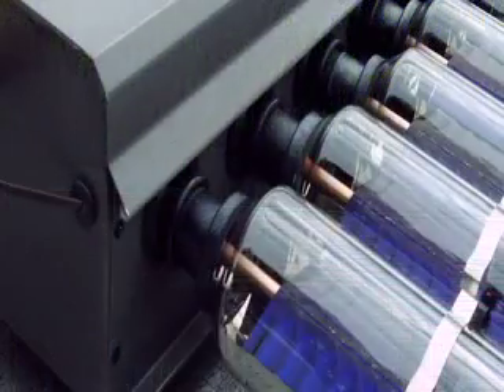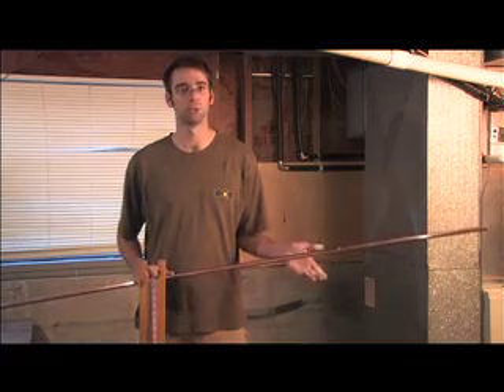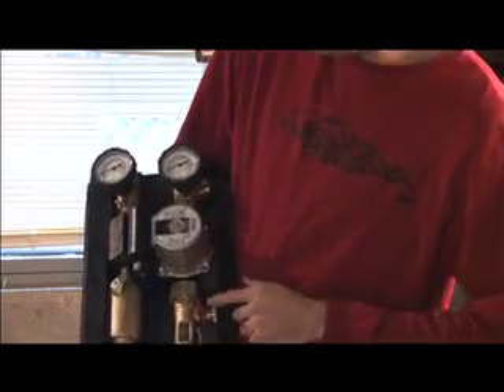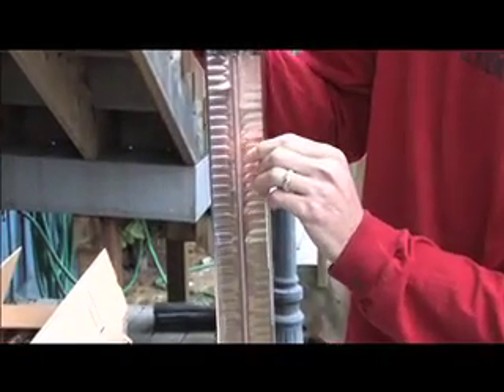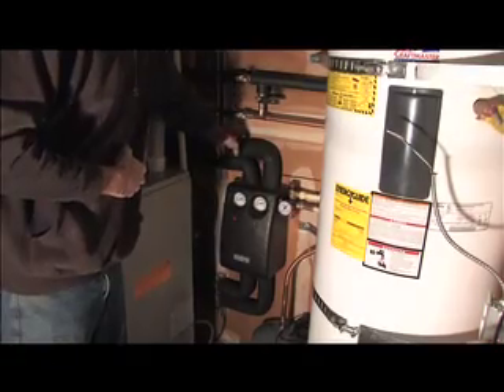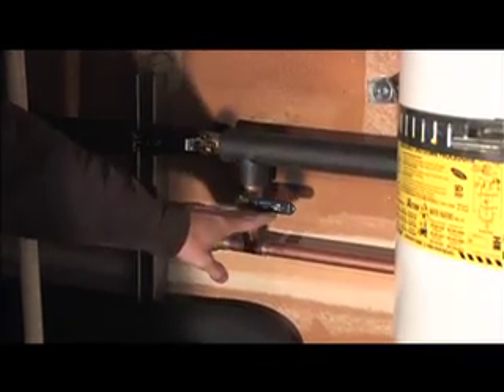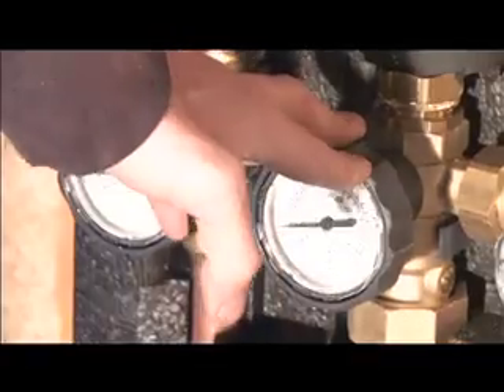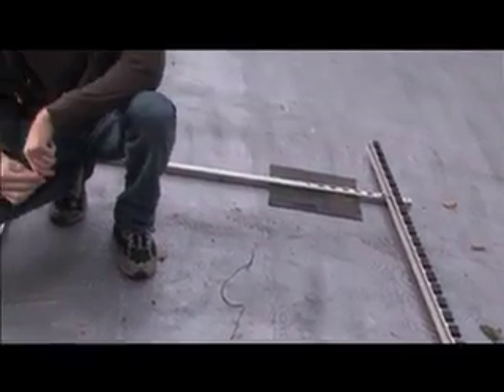Solar Domestic Hot Water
Installation of solar hot water system in South Seattle home. Installation including tanks, pumps, controller and solar collector. Heat pipes are the most effective collector for the northwest. This collector generates hot water even when the temperature is freezing and on cloudy days. Investment recovery for this type system runs four to seven years earned as energy savings on your gas or electric bill. This system will continue generating energy savings every year for its lifetime, twenty-five years.